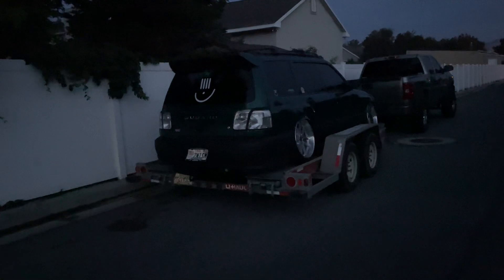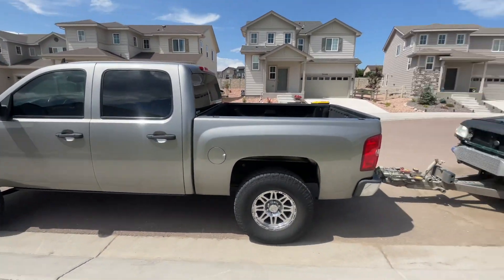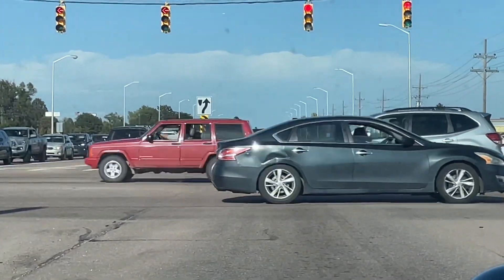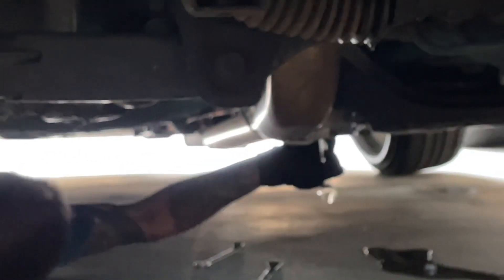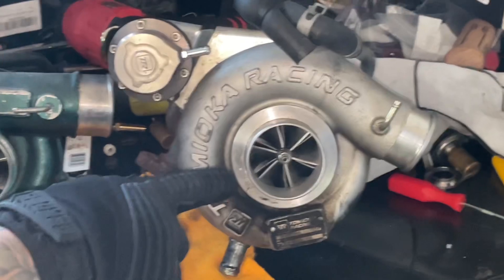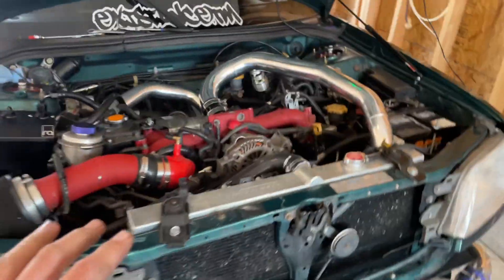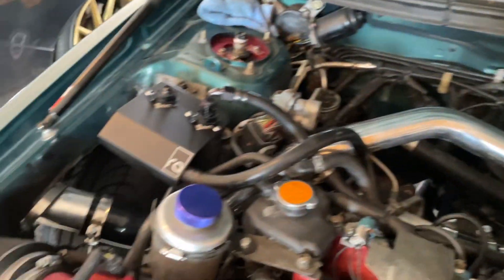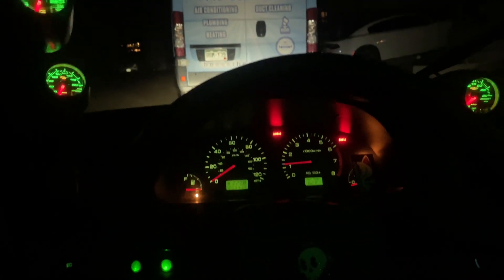Taking my STI forester to CO to get a BIG TURBO!!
Amazon store

Shannon’s insta: _shagnwagnz_